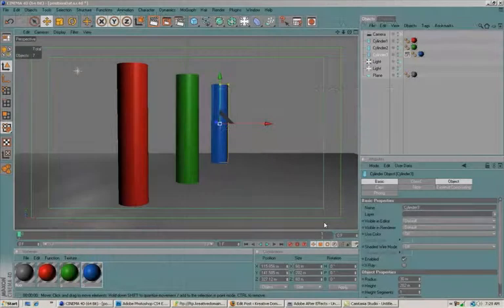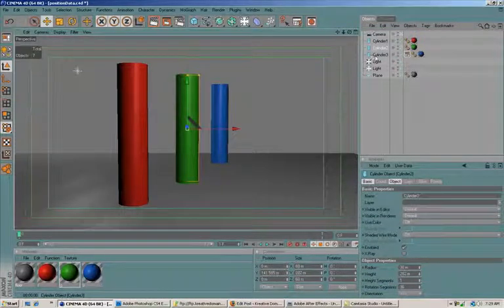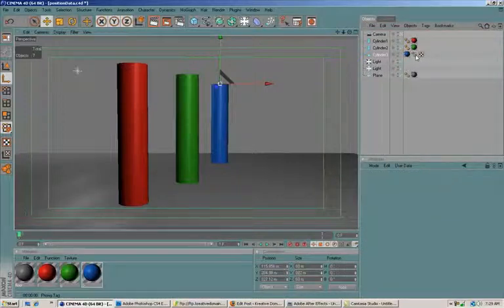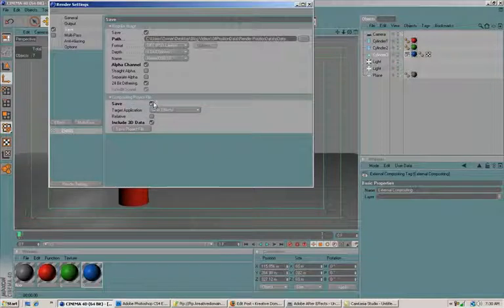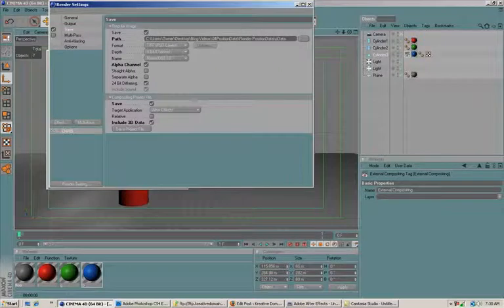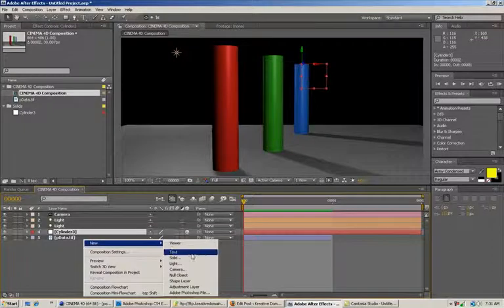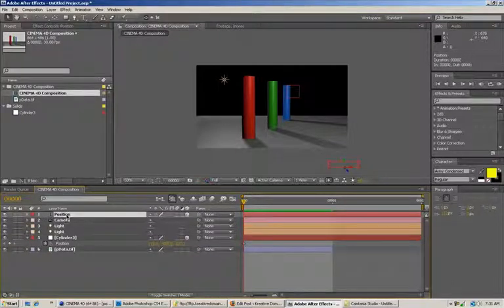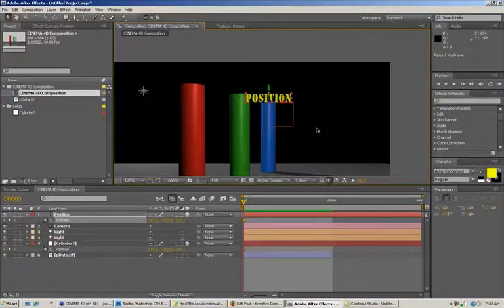Using 3D Position Data from Cinema 4D in After Effects.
Using 3D Position Data.